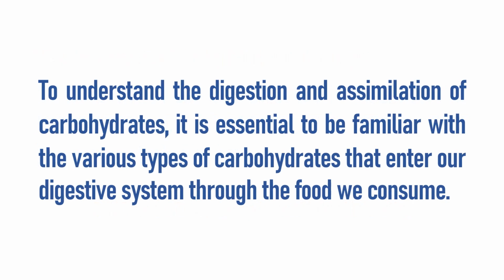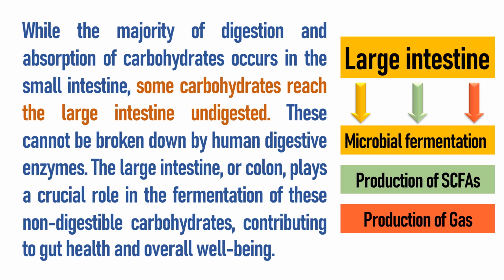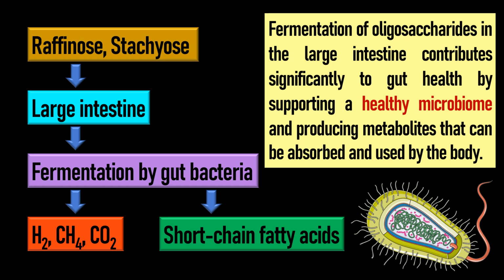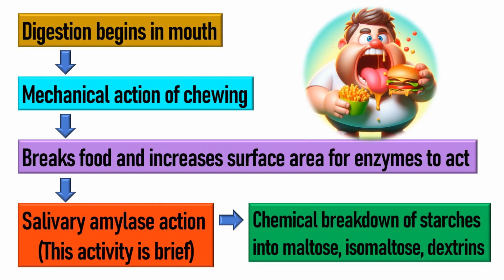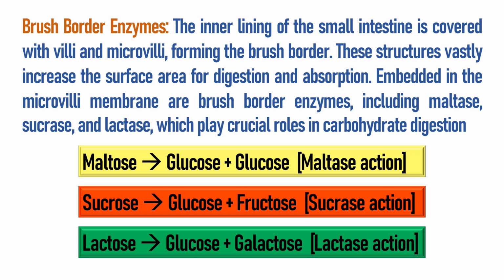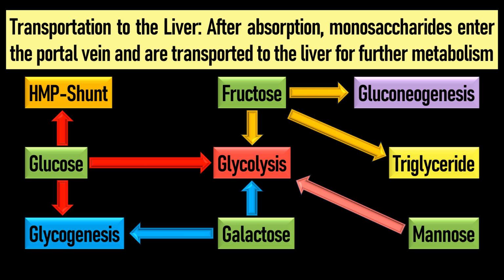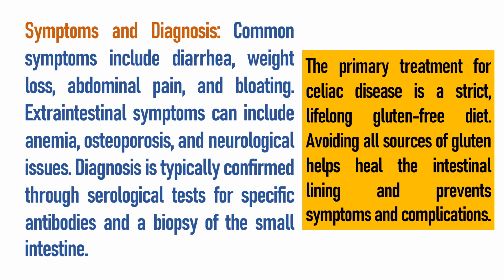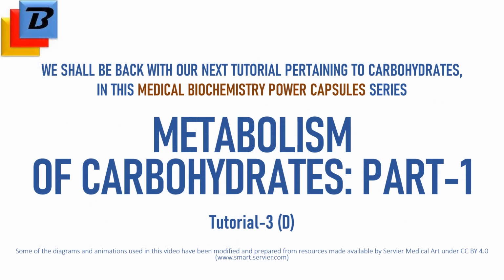12. CARBOHYDRATES: DIGESTION & ASSIMILATION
In this video, we shall be unlocking the secrets of carbohydrate digestion and assimilation. And it’s really interesting! We shall break down the journey of carbohydrates from the moment they enter your mouth to when they are ready to provide essential energy to your body. Join us as we explore. Understand what carbohydrates are, including simple sugars like glucose and complex carbohydrates like starch. Follow carbohydrates as they travel through the digestive system, starting in the mouth with salivary amylase, moving through the stomach, and being further broken down in the small intestine. Learn about the crucial enzymes involved in carbohydrate digestion, including amylase, maltase, sucrase, and lactase, and how they work to break down complex carbohydrates into absorbable sugars.

Discover how glucose and other simple sugars are absorbed into the bloodstream through the walls of the small intestine and transported to cells for energy production. We’ll also provide interesting facts about the importance of non-digestible carbohydrates, their importance in maintaining health and well-being, and which you might not know! You shall also know about prebiotics, probiotics and synbiotics, substances which have revolutionized management and treatment of gut disorders. We have also provided concise descriptions of some gastrointestinal disorders which are related to carbohydrate digestion. Whether you're a student, a health enthusiast, or just curious about how your body works, this video is packed with valuable information and insights.